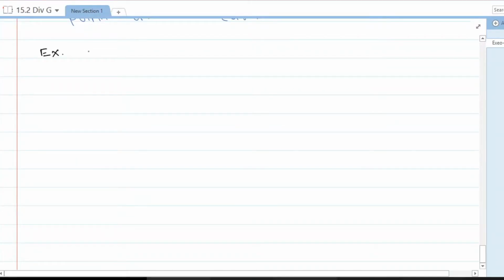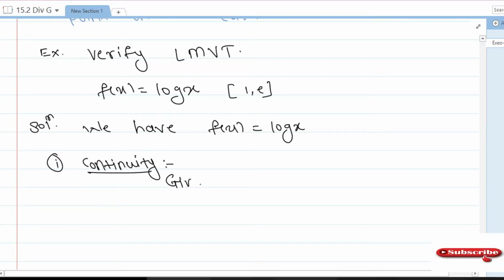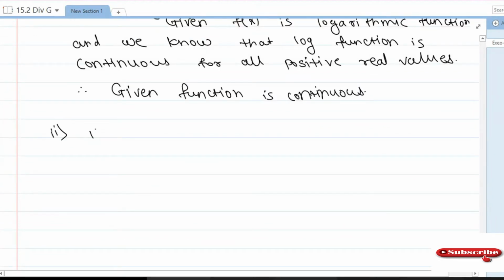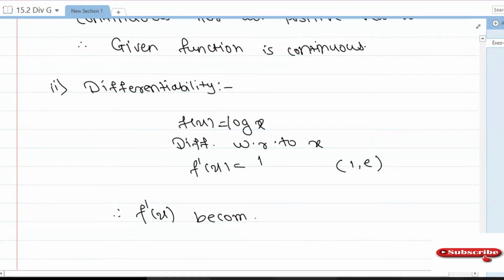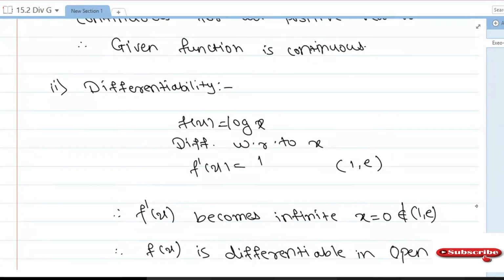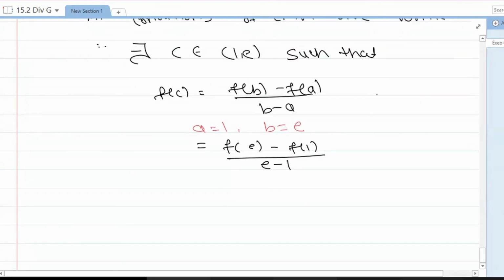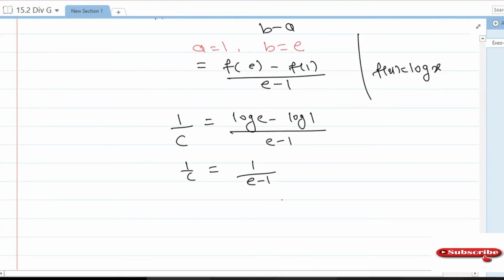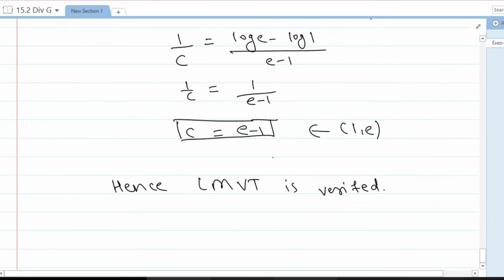Ex 1 on Lagrange's Mean Value Theorem (LMVT)- [ Hindi ]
8. HOW to use Euler's theorem as U is not homogeneous but f(u) is homogeneous [ HINDI]
9. Ex of Euler’s theorem as U is not homogeneous but F(U) is homogeneous - part I